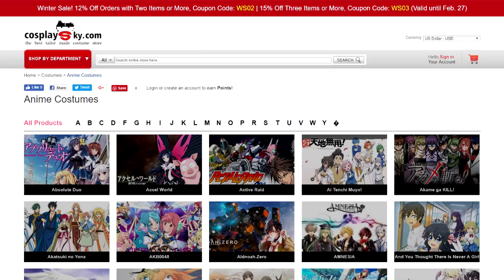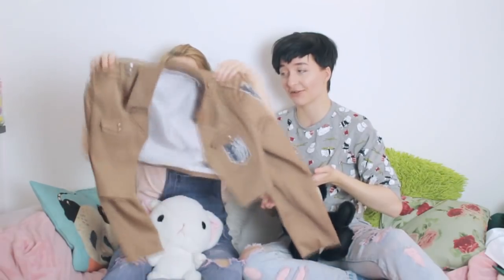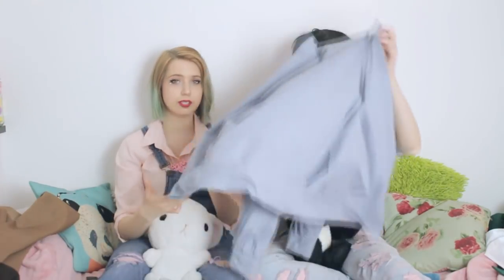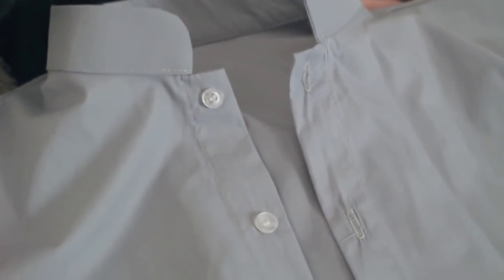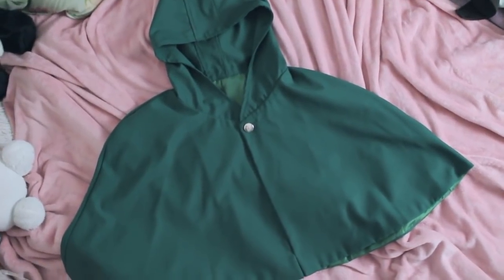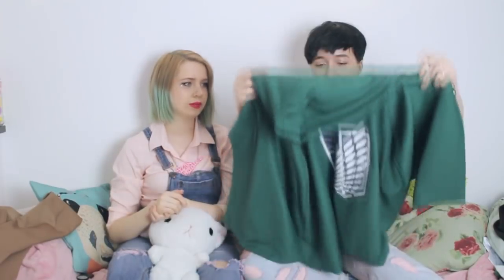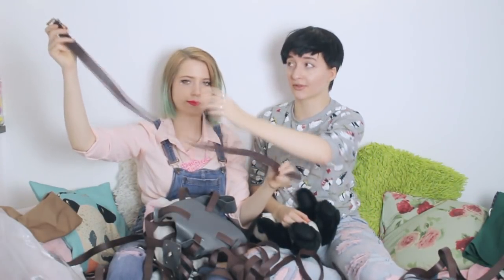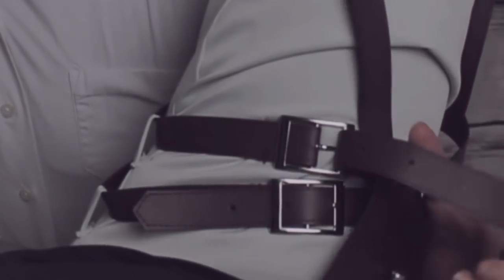AOT Costume Review - CosplaySky | Pinstripe Cosplay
And hey, we gotchu a lil' discount!